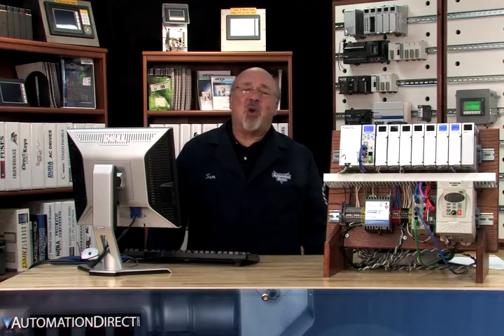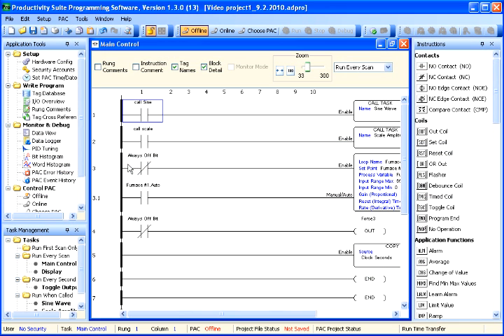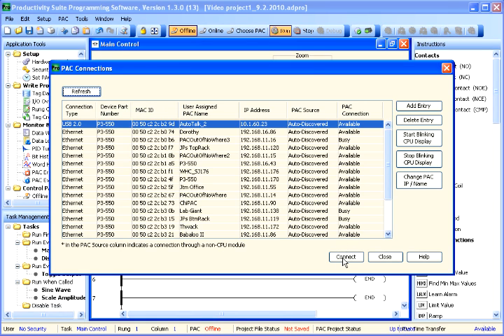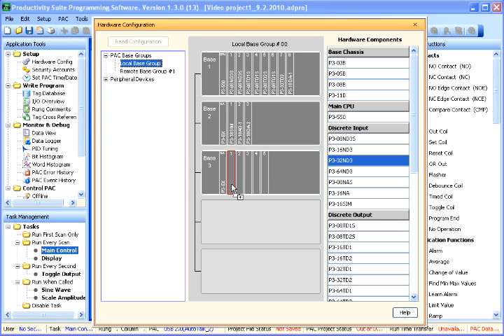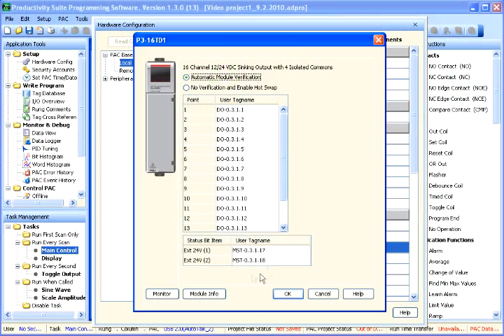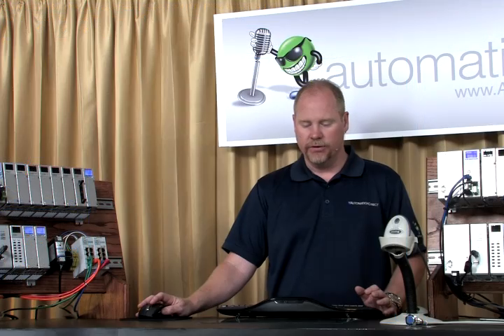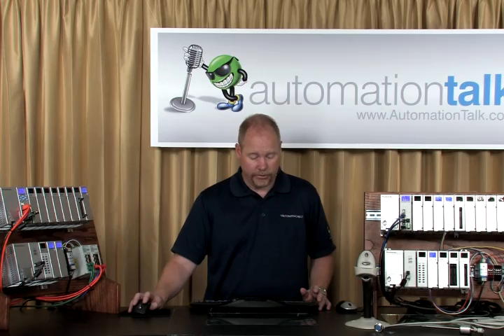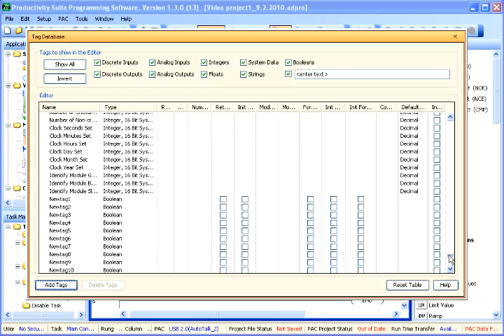Productivity3000 Controller - PLC Software Overview (Part 1 of 4)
(VID-P3-0030) - The Productivity3000 programmable automation controller (PAC) is a compact controller that combines the features and capabilities of a PC-based control system with that of a typical programmable logic controller (PLC). The Productivity3000 offers you a more powerful control solution that is easier to use and more cost effective than any control solution in the market.

ProductivitySuite is user-friendly programming software designed to allow quick and easy programming of ladder logic programs for the Productivity3000 PAC. The online help file provides information that will help you get acquainted with the software quickly.

Software Features

    * Built-in database connectivity
    * Tag name based programming
    * Powerful task manager
    * Easy integration with C-more HMI
    * Auto-discover I/O modules
    * Auto-discover variable frequency drives (VFDs)
    * Documentation stored on CPU
    * Comprehensive HELP files
    * Plug and play USB programming
    * Ethernet programming
    * Nimble math instructions
    * Multi-level security options
    * Run-time edits
    * Application specific instructions